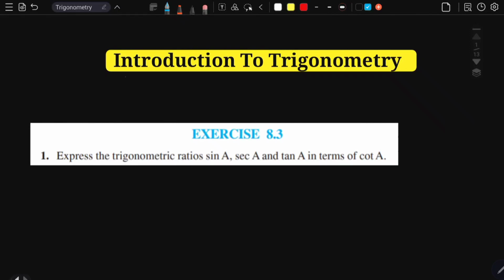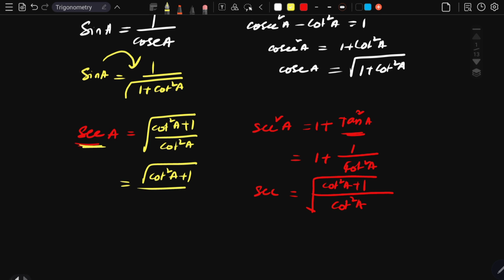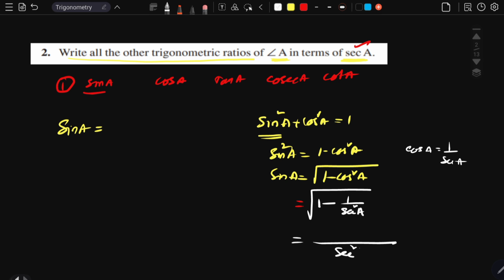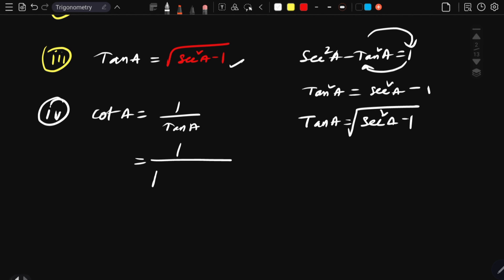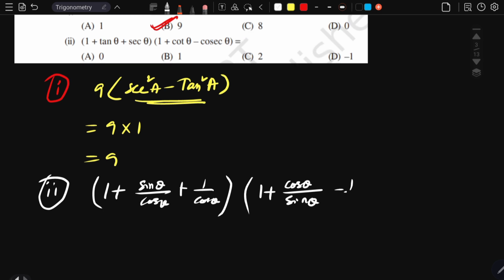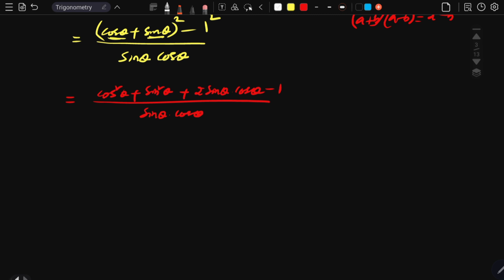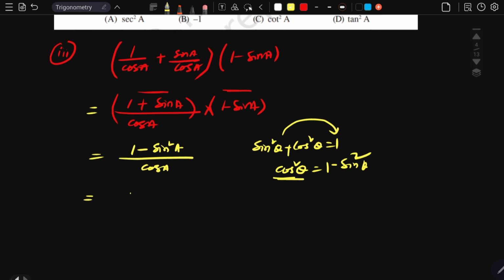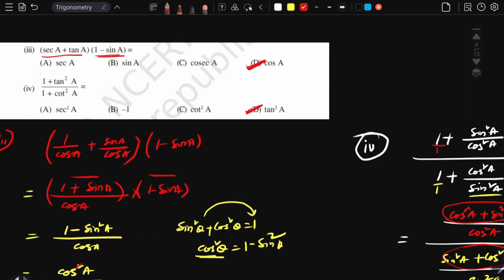Introduction to Trigonometry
educationtoall